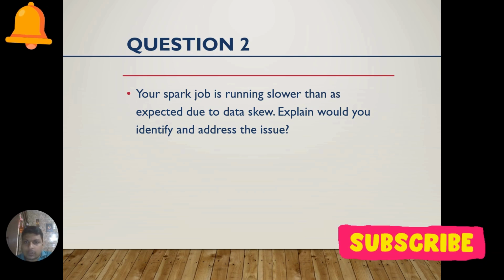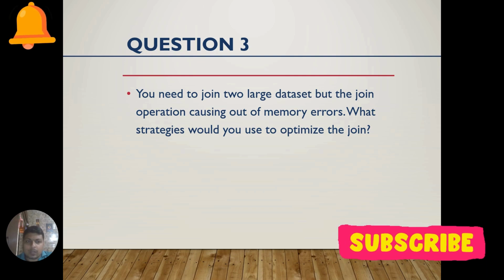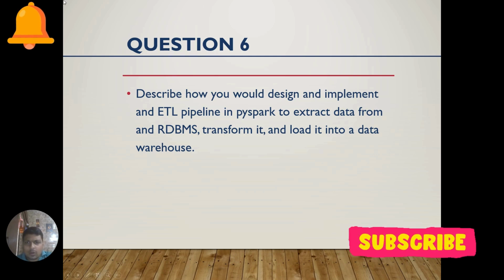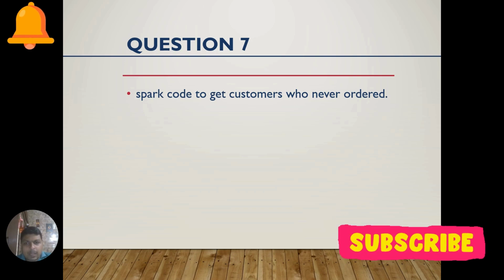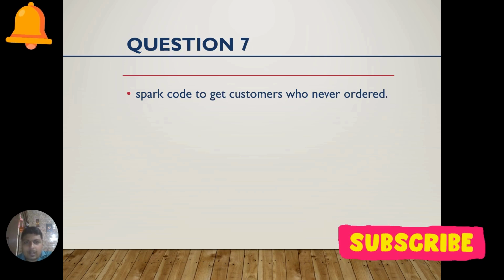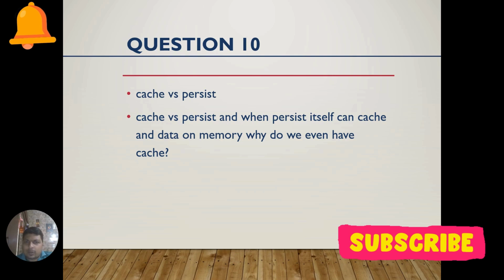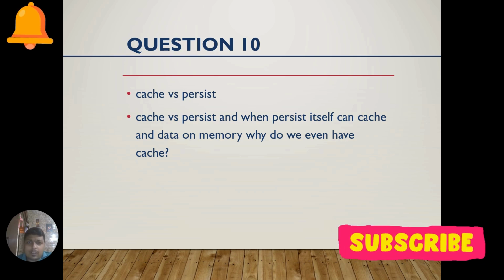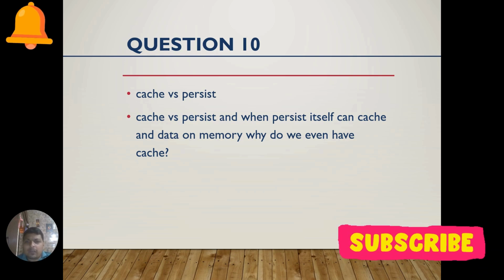Day 9:- Deloitte Interview Question Level - Medium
I am sharing Interview Question for Deloitte.